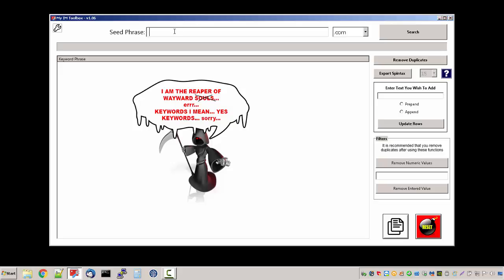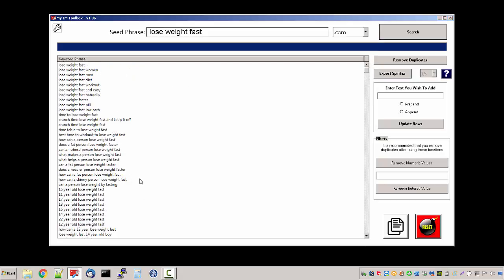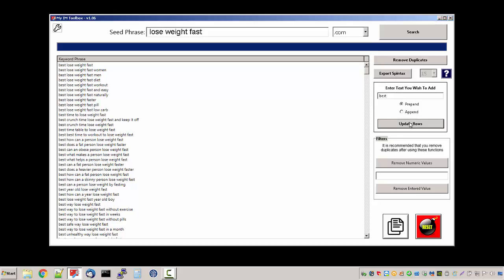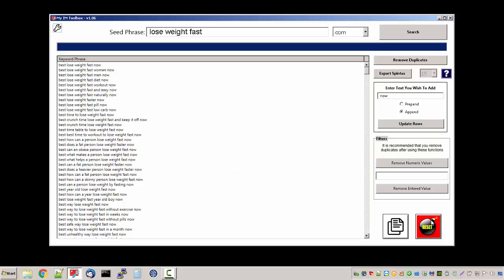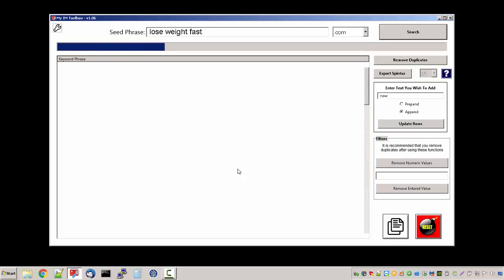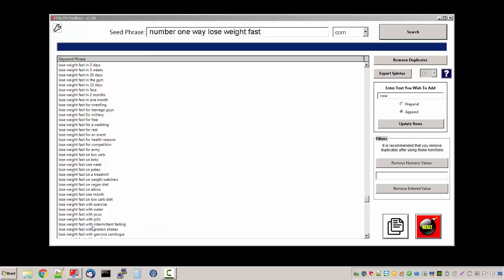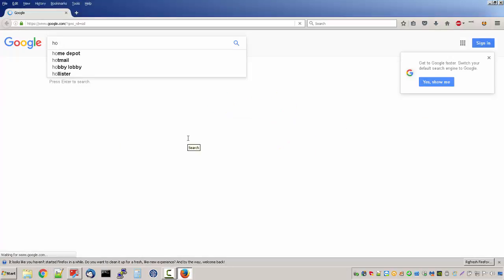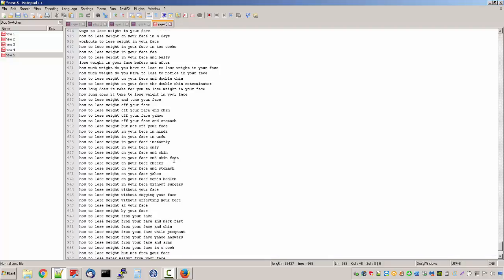KeyReaper modue, in My IM Toolbox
- Run trhough and explanation of the KeyReaper module.